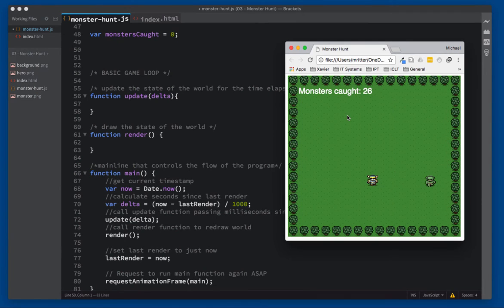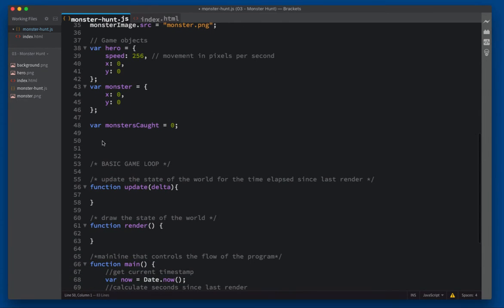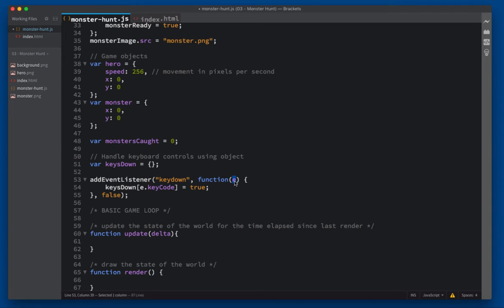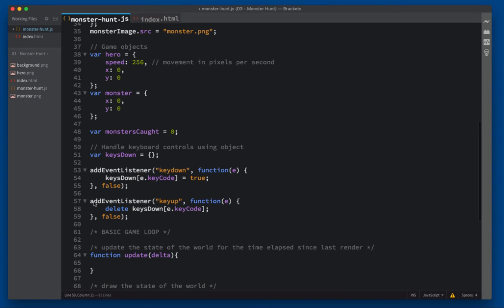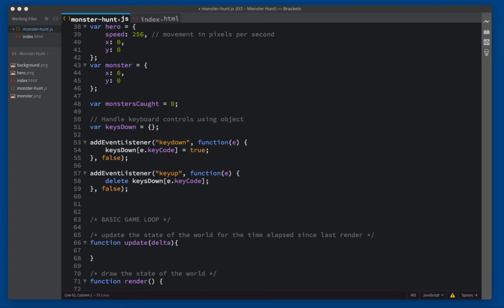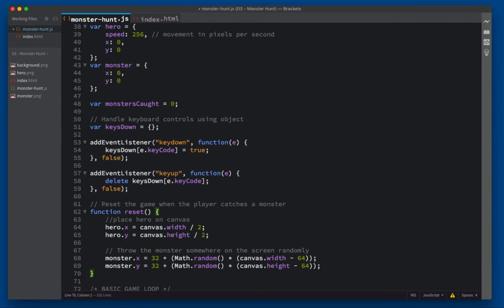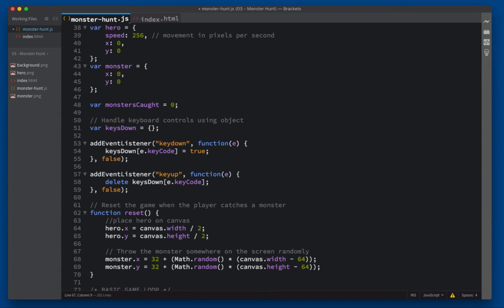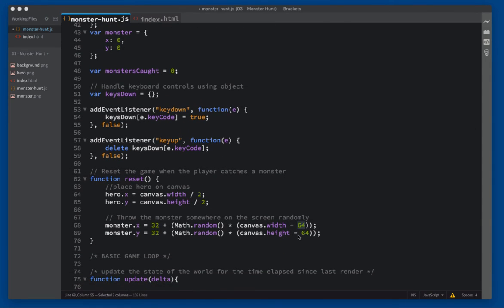Monster Hunt - Part 4